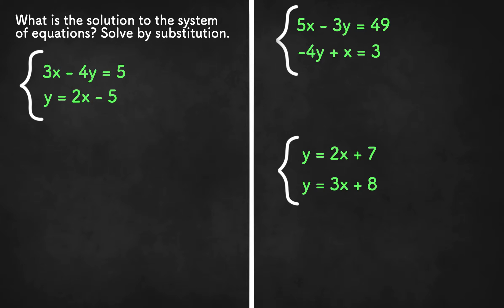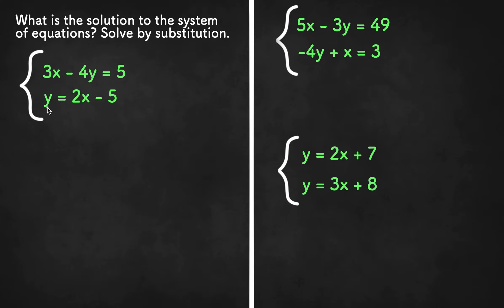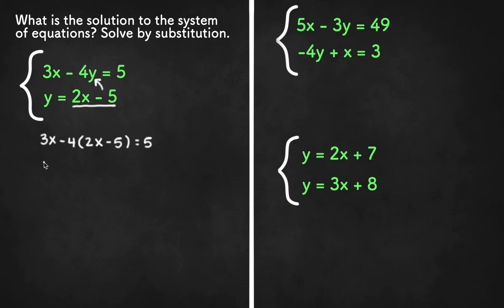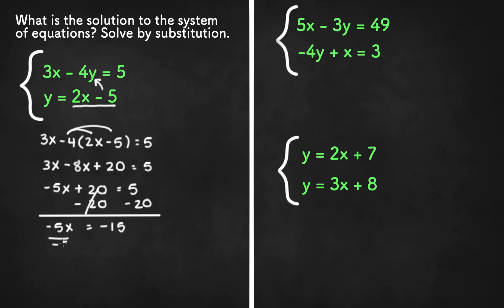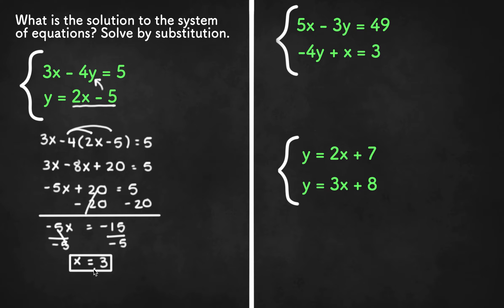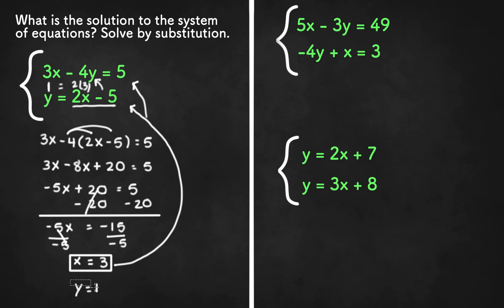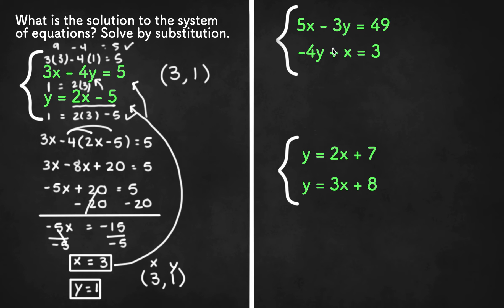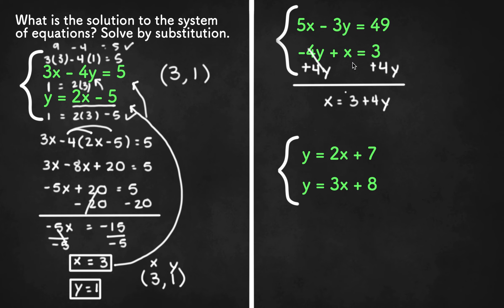Solving Systems of Equations by Substitution - Algebra 1 Unit 4 Lesson 3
In this video, we will be solving systems of equations by substitution. We will also provide examples on which systems of equations will be easier to solve using substitution.

Here's the links to some practice problems on solving system of equations by substitution: